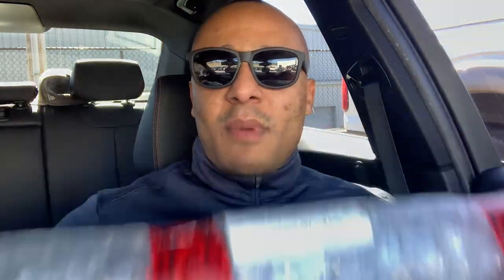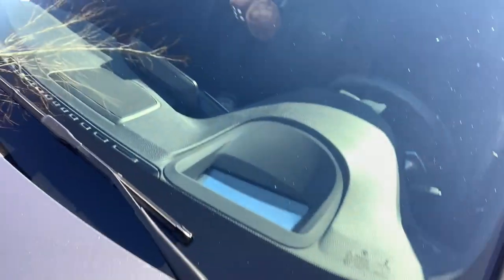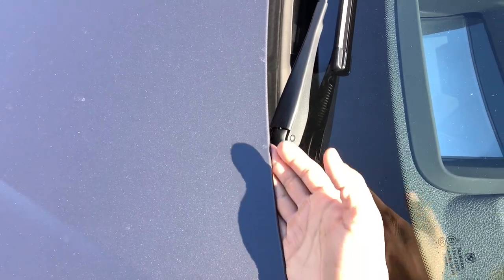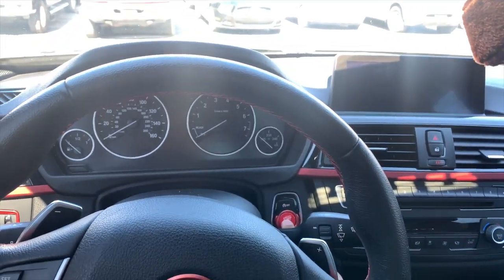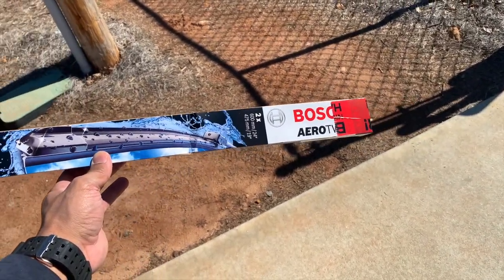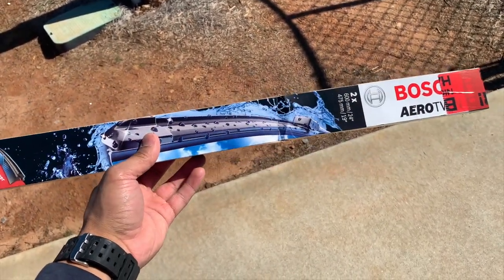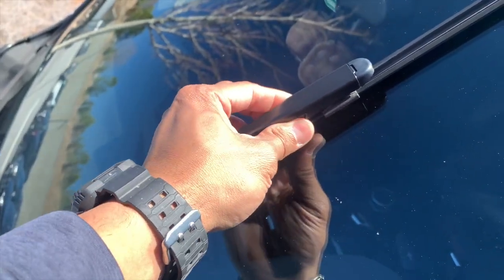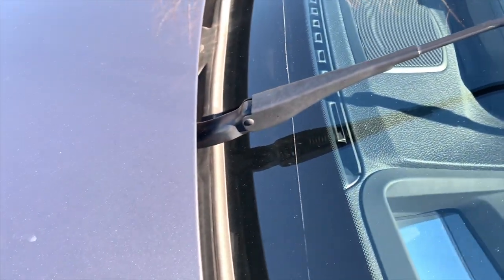Change Wiper Blades on BMW F30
Welcome Back!,

On this video I am going to show you how to change you wiper blades on your F30, F32, F80, F83, etc. BMW.

This is a very easy job to do and requires very little effort. As you can in the video, the car will need to be in accessory mode. Press the start top button just once then, hold the windshield wiper lever up for a few seconds. Within seconds your wiper blades will make a pass and then they will stop in the 12 o'clock position. To make it come back down, repeat the process. NOTE: I'm not a certified mechanic or do this as a profession.

Thanks to AutoHaus24 for the Blades